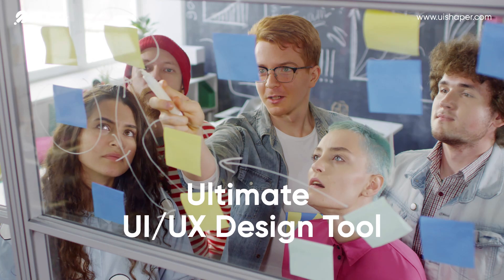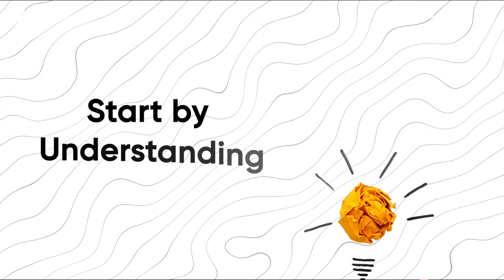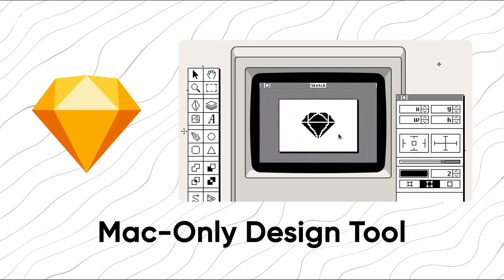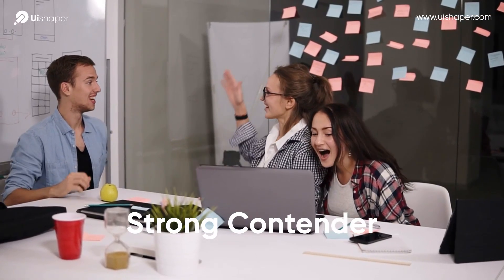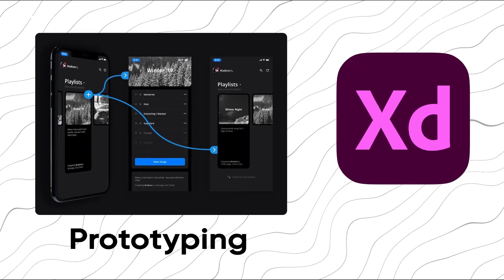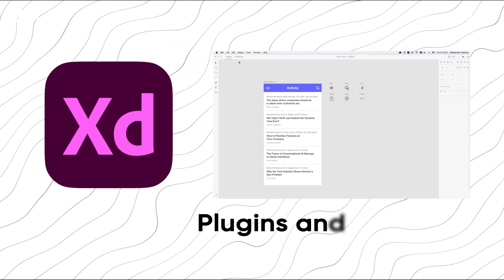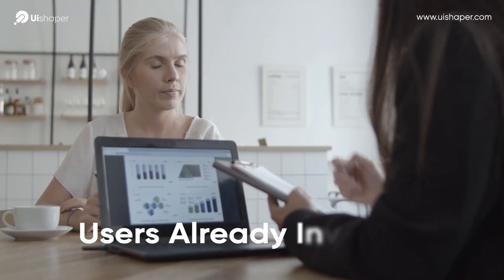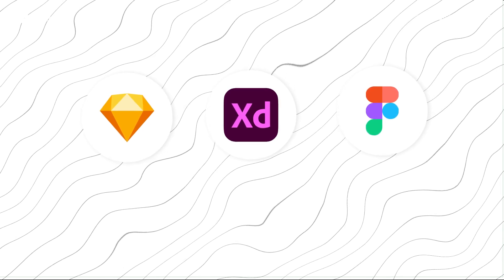Price Comparing Figma , Sketch And Adobe XD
Best UIUX designer in the world? Top 5 UIUX designer? vintage UI/UX designer?

Give thumbs up and like my video.

graphic designer documentary,
graphic designer do,
graphic designer explained,
graphic designer earnings,
graphic designer education,
graphic designer freelance,
graphic designer for beginners,
graphic designer how to start,
graphic designer how to become,
graphic designer instagram,
i am graphic designer,
i'm a graphic designer,
graphic designer job online
ui ux designer day in the life,
ui ux designer salary,
ui ux designer career path,
ui ux designer about me,
what is a ui ux designer,
ui ux designer beginner,
ui ux designer blogs,
ui ux designer cv,
ui ux designer coding,
ui ux designer day,
ui ux designer freelance,
ui ux designer future,
ui ux designer fresher,
ui ux designer goals,
ui ux vs graphic designer,
ui ux designer in usa,
ui ux designer key skills,
ui ux designer learning path,
ui ux designer language,
day of ui ux designer,
ui ux designer quora